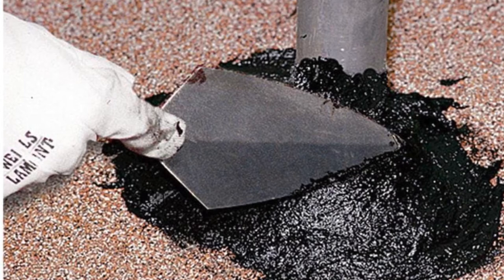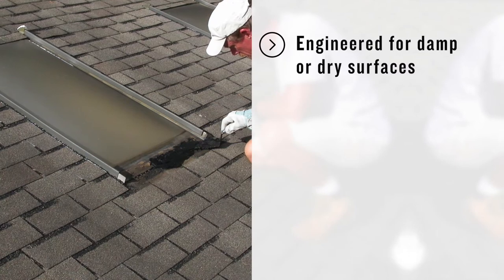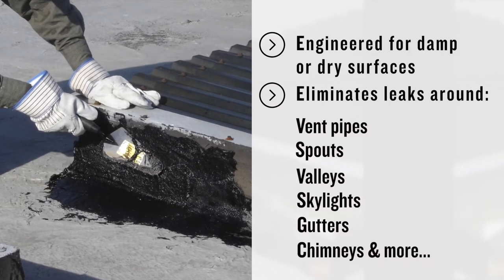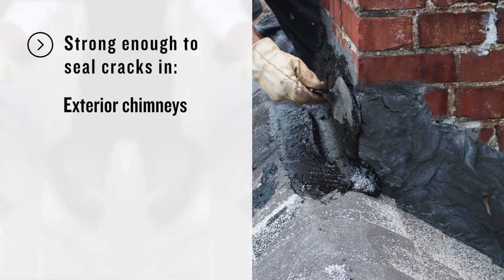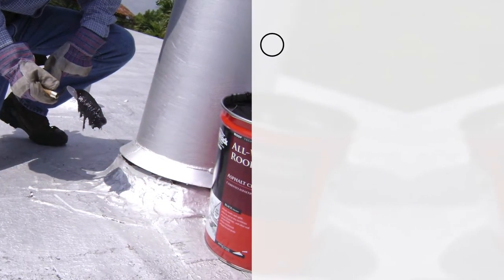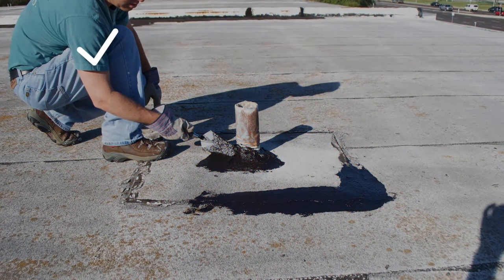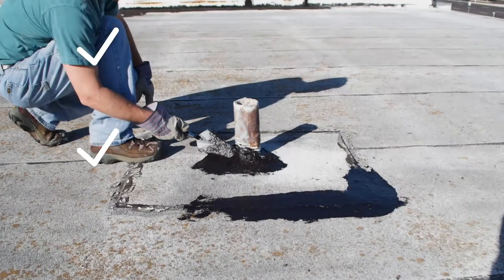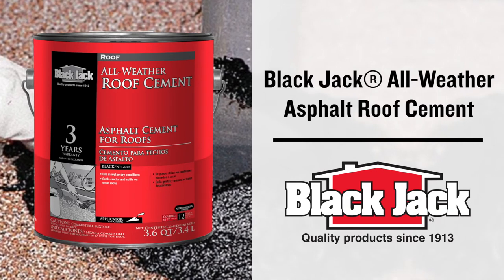Black Jack® All-Weather Asphalt Roof Cement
Black Jack® All-Weather Roof Cement is a pliable asphalt roof cement that can be used on damp as well as dry surfaces. All-Weather Cement is ideal for many roof repairs and for stopping roof leaks around vent pipes, spouts, valleys, skylights, gutters and chimneys.